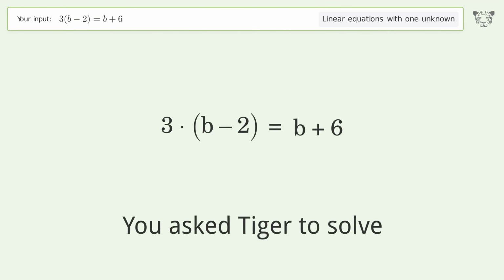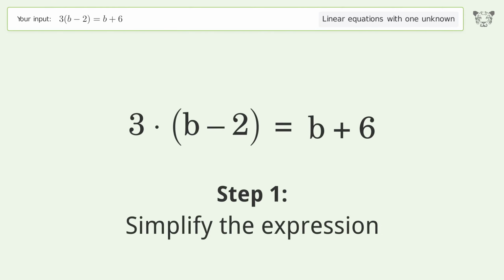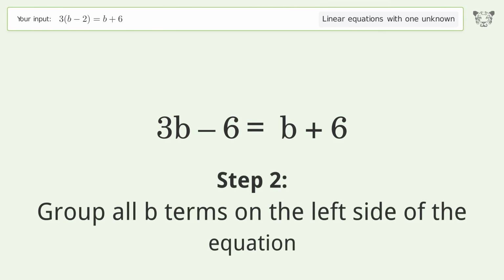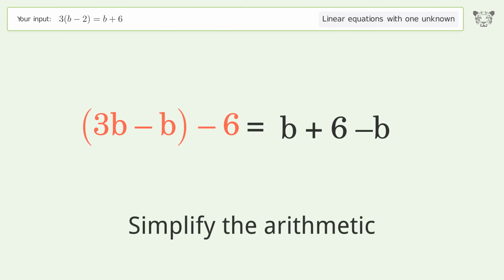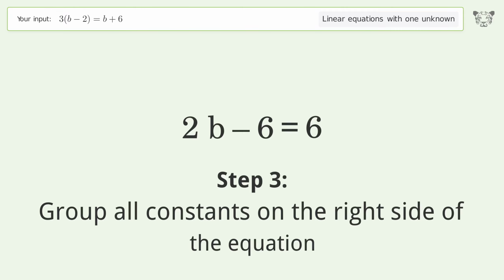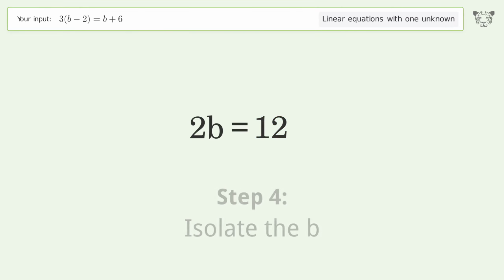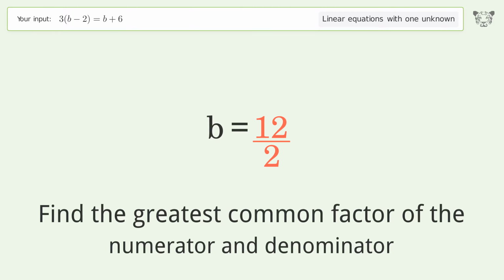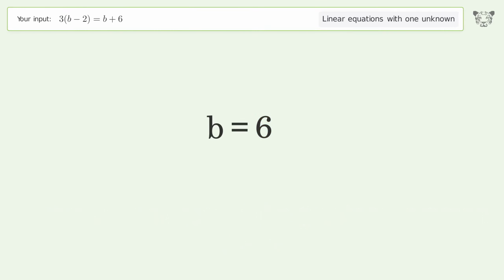Solve 3(b-2)=b+6: Linear Equation Video Solution | Tiger Algebra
Struggling with 3(b-2)=b+6? Watch our step-by-step video on Tiger Algebra to master this linear equation effortlessly. Also check out for more tips and tricks for dealing with linear equations with one unknown